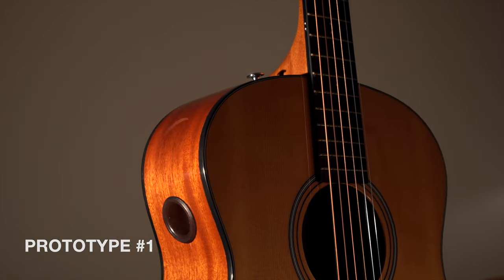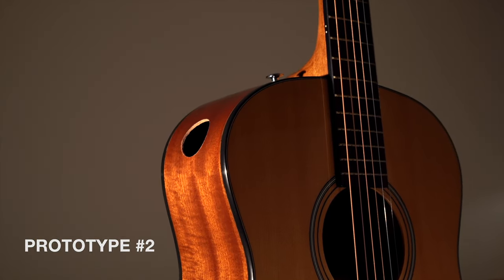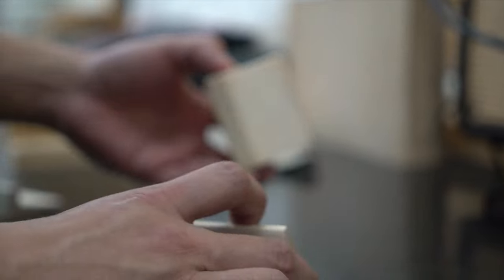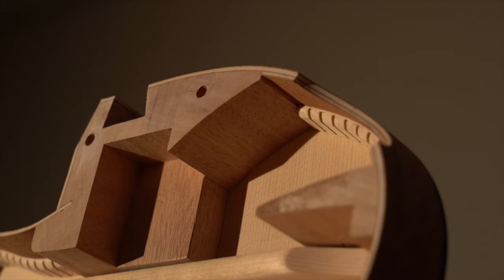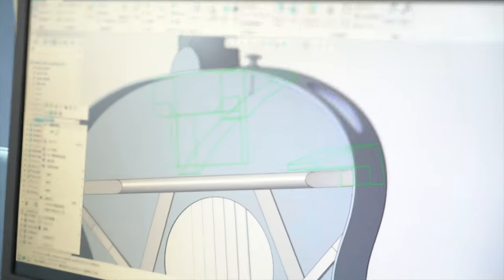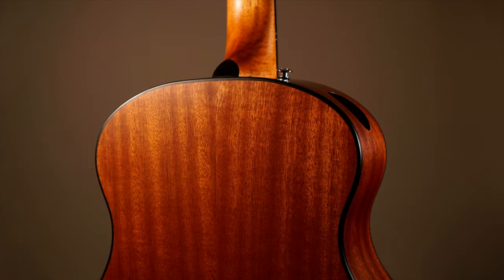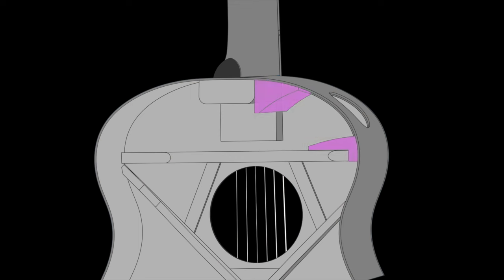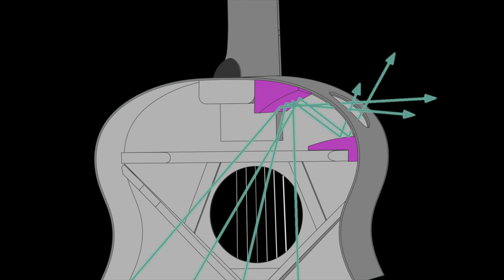What is the A.I.R.port? | Ibanez Acoustic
Through intensive research and development, we have designed the A.I.R.port with a unique internal structure that reflects sound waves and guides them to exit from a precisely positioned sound hole. As a result, players can monitor what they are playing more clearly, which enhances the overall playing experience.